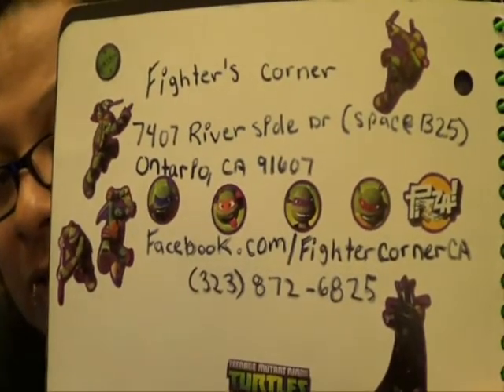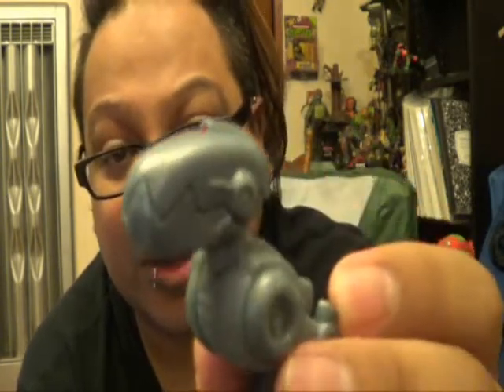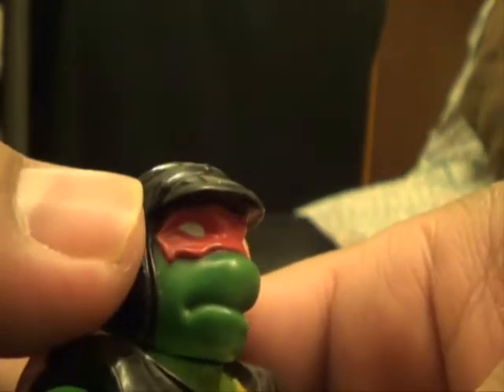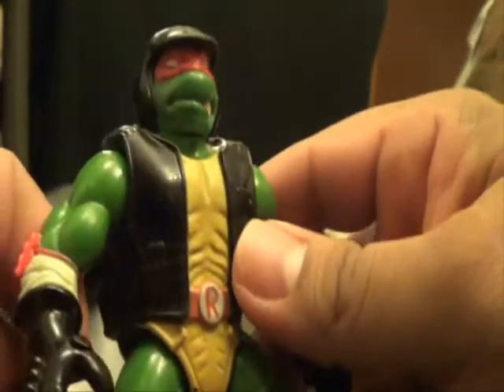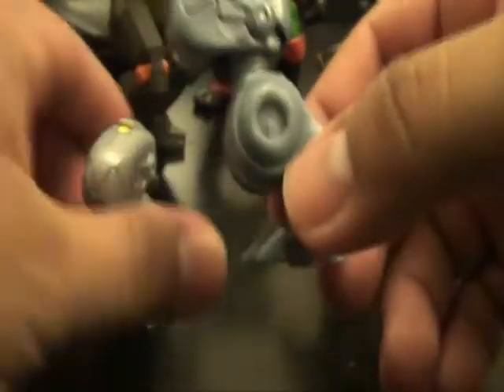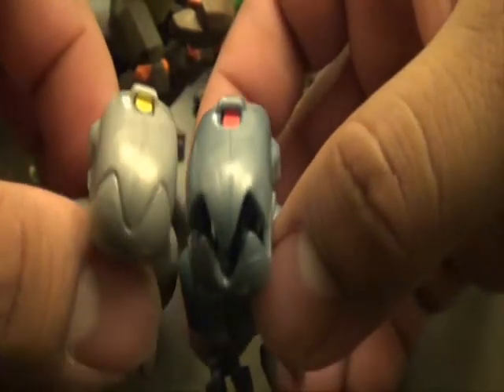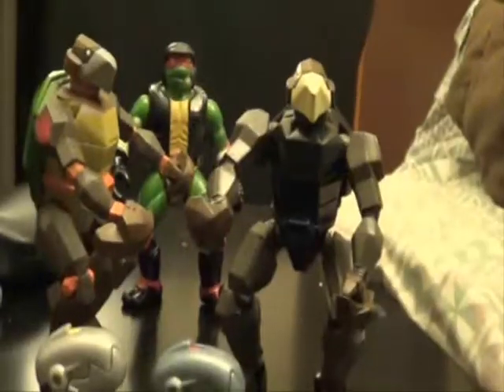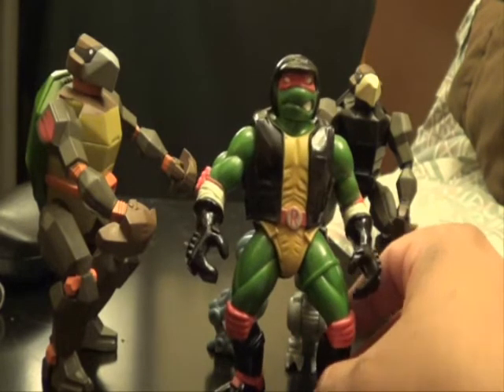S.W.A.T Mouser 2005 & Bad Boy Biker Raph 1997 (Shell #481)